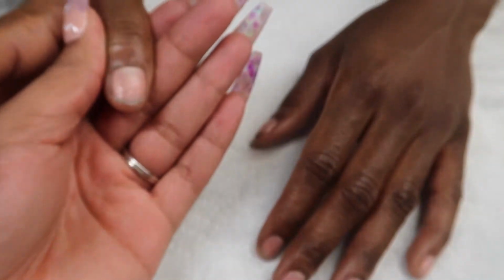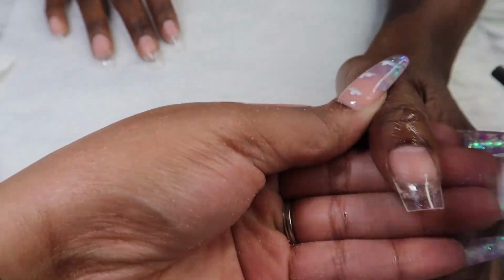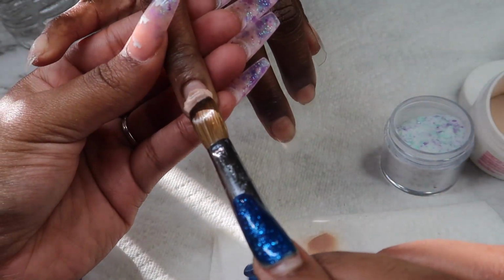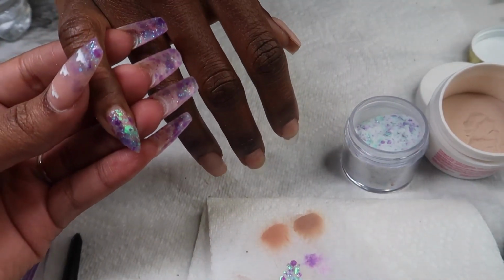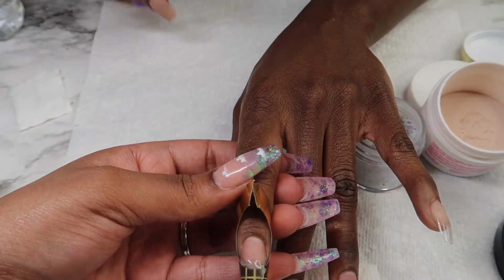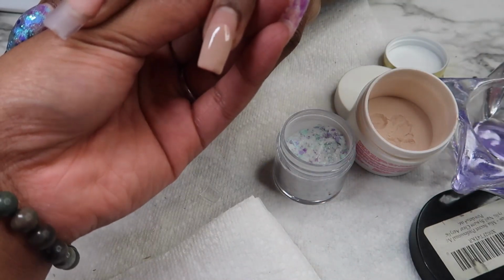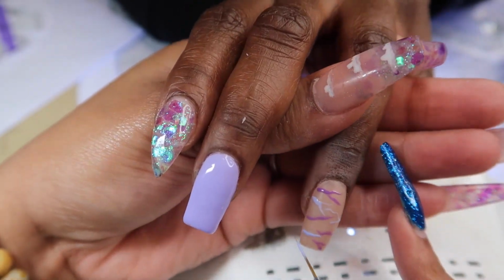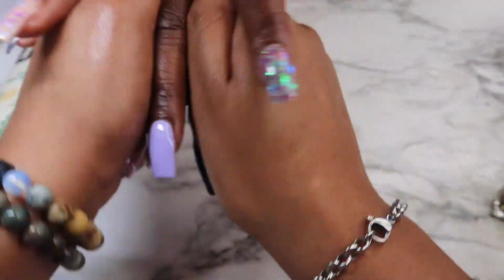Glitter Acrylic Nails| Watch Me Work| Corinne424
Hey Rin Riders !

Link for everything I use !!

Couples Channel !